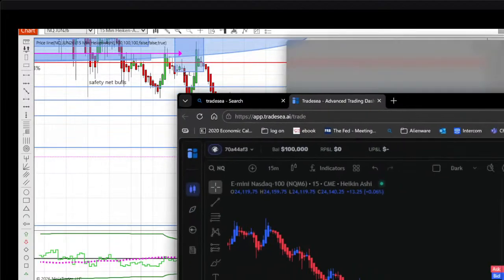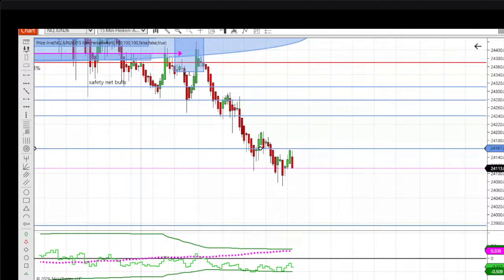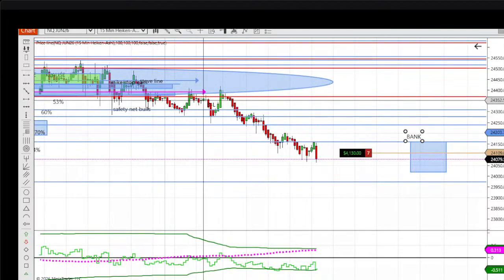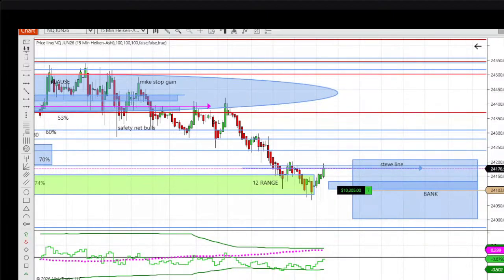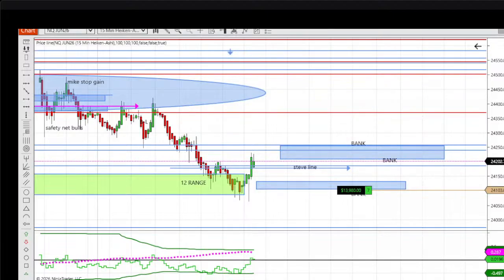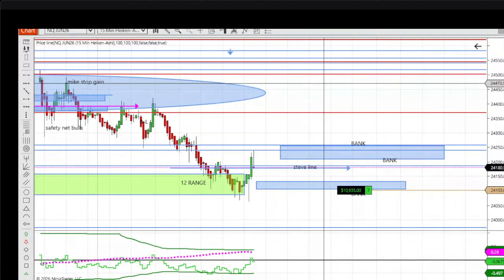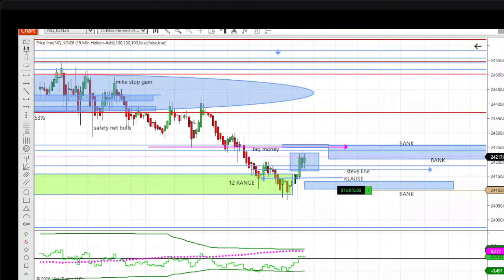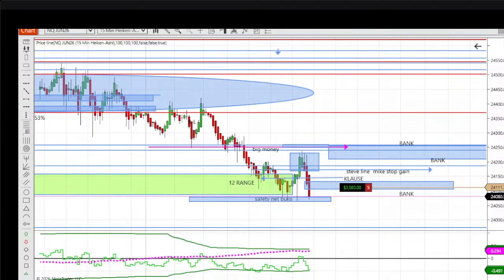Live Trading with the Wallstreet Cowboy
BluSky.pro
Risk Disclosure: